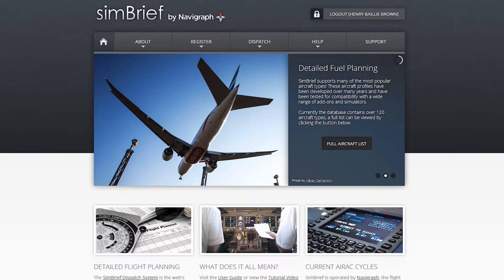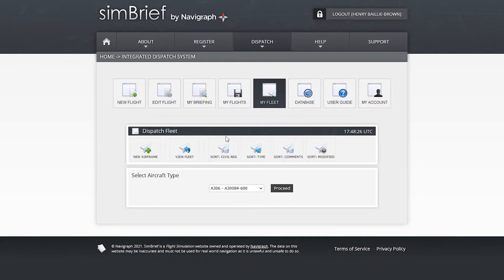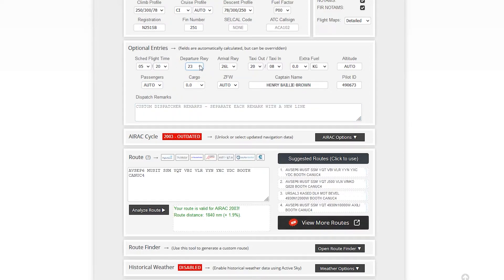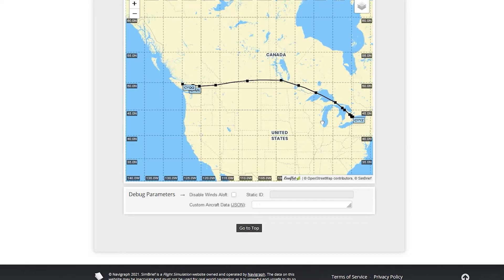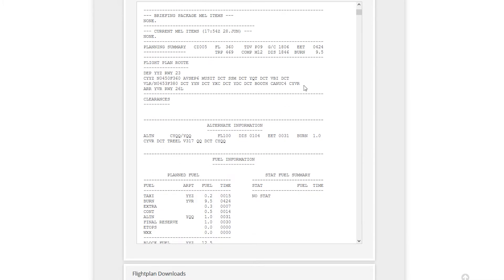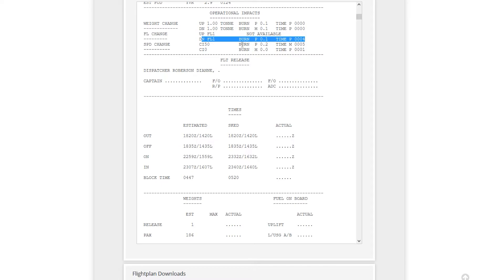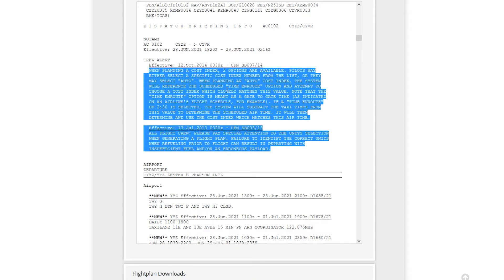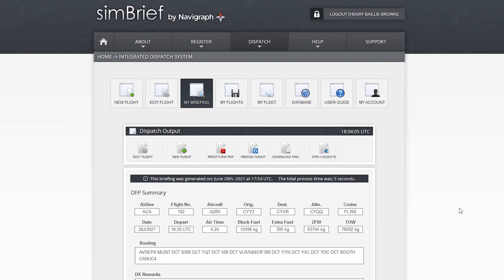Get free PRO Flight plans for your Flight sim! [SIMBRIEF.COM INTRO]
Yes, I was an IRL Flight Dispatcher before the virus, and yes, I am a nerd for doing this video, but I still think it's pretty cool XD

Bookmarks
00:00 Intro
01:49 Aircraft Set-up
02:30 How to use
08:50 Reading the OFP
16:50 Outro

Happy landings!